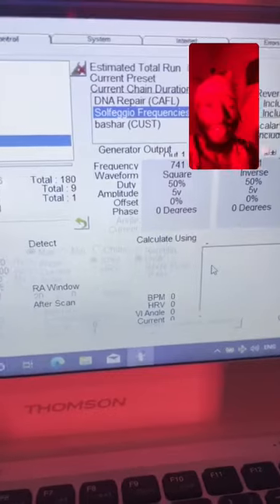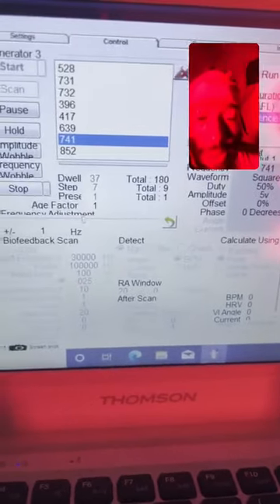Scalar chamber + 369 Breath session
Members Group ( all and new music, live sessions, breath library over 100+ material, subliminal Breathwork music, group chat)